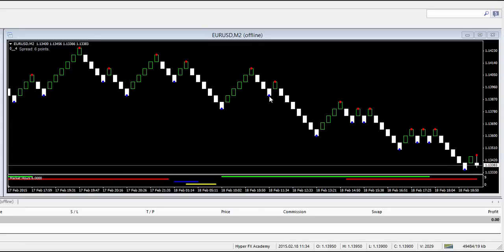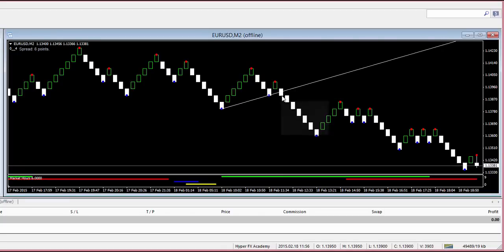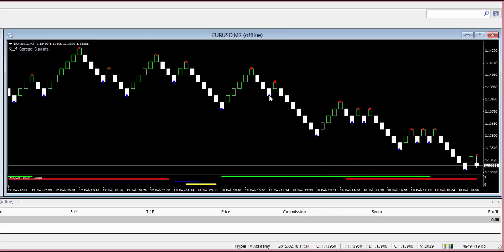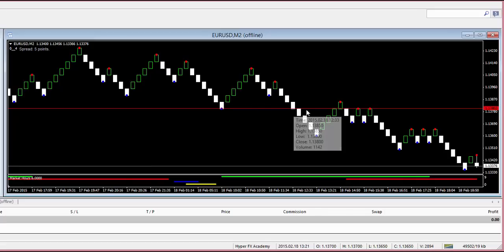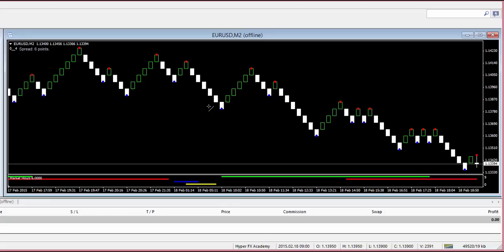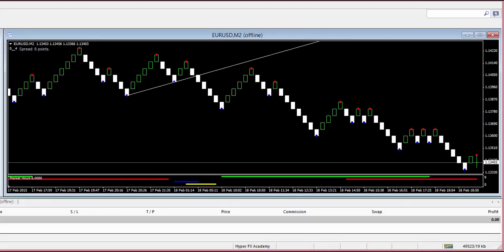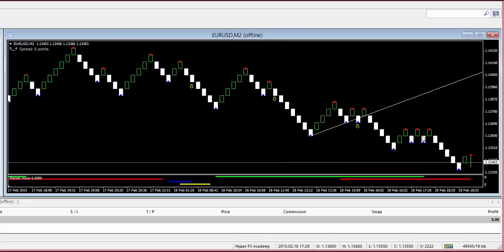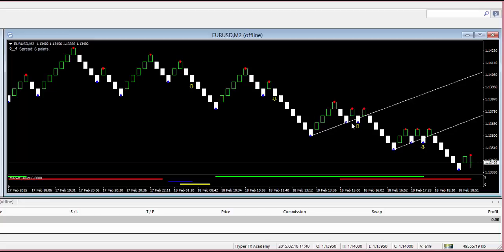Feb 18th, 2015 Market overview - Forex Renko Scalping setups - HyperFX Academy